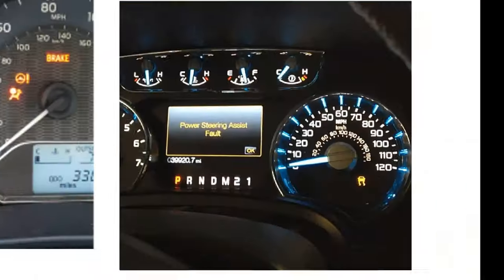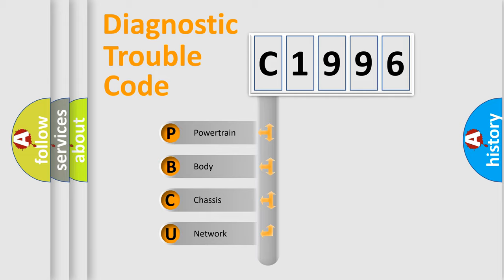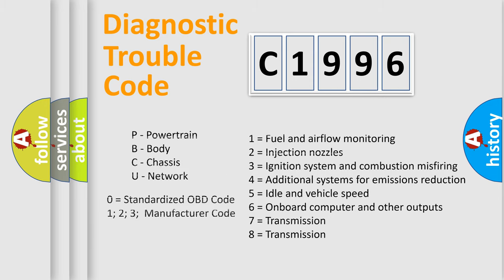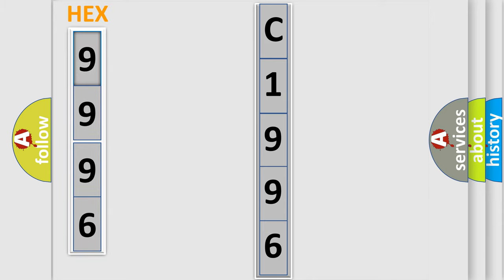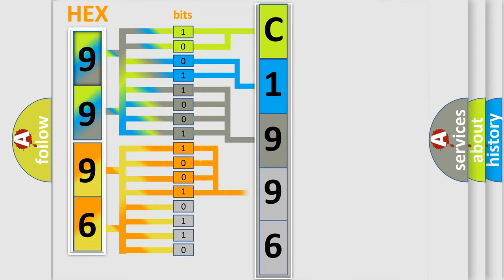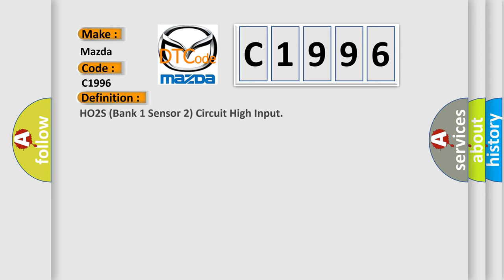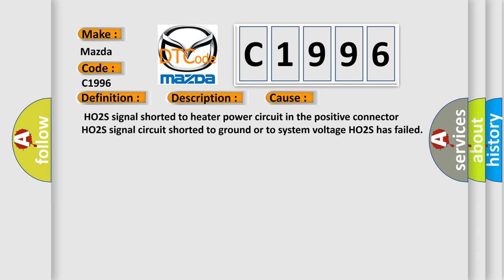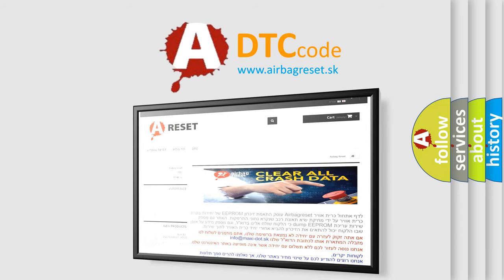DTC Mazda C1996 Short Explanation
Contents:
0:21 Basic DTC analysis according to OBD2 protocol standard.
1:48 Insight into programming
2:58 A diagnostically understandable description of the Diagnostic Trouble Code
3:05 Basic error definition

Make:
Mazda
Code:
C1996
Definition:
HO2S (Bank 1 Sensor 2) Circuit High Input
Description:
Engine running,battery voltage 11.5, all electrical components off,ground between engine and chassis well connected and the exhaust system must be properly sealed between catalytic converter and the cylinder head.The DME detected the HO2S signal remained in a high state.Note: The HO2S signal circuit may be shorted to the heater power circuit due to "tracking inside of the HO2S connector.Remove the connector and visually inspect the connector for signs of oil or water.
Cause:
 HO2S signal shorted to heater power circuit in the positive connector HO2S signal circuit shorted to ground or to system voltage HO2S has failed